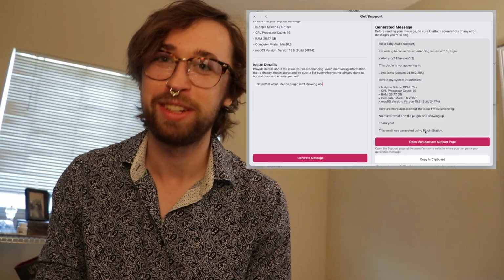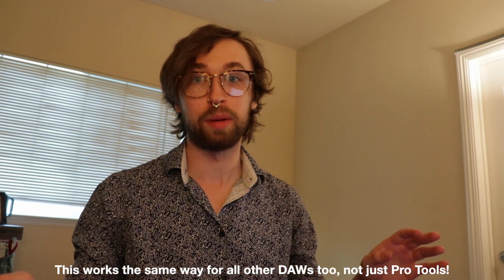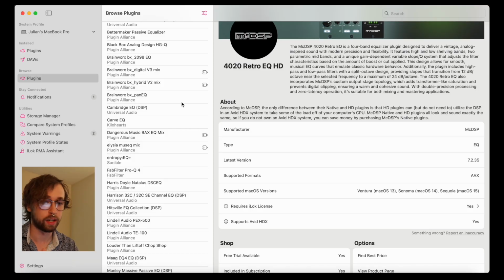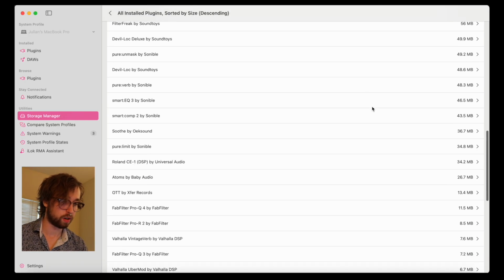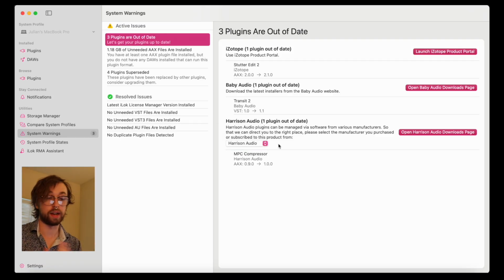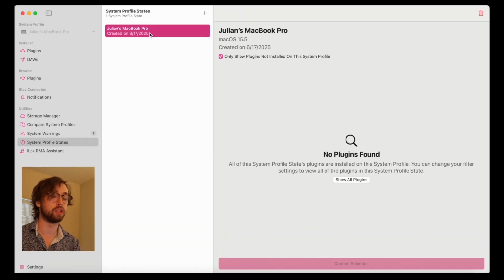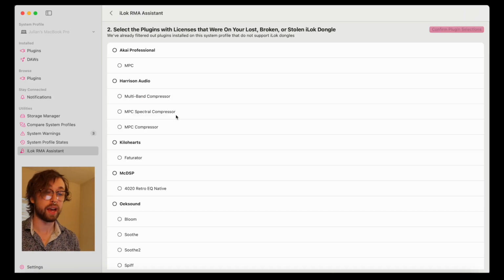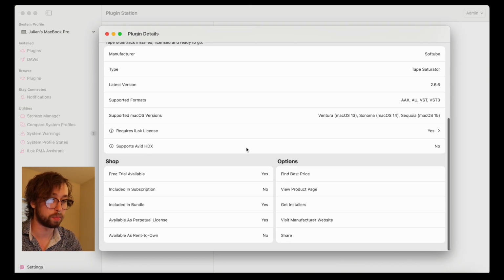Plugin Station: The Ultimate Audio Plugin Manager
Since posting this video, the Plugin Station Uninstall Assistant (the best plugin uninstaller out there) has gone live!

Thank you so much for your interest in Plugin Station! After over a year and a half of working on this app all by myself, it's surreal to finally be putting it out 🙌

Interested in becoming a beta tester, getting access to new features early, and getting 6 months of Plugin Station for free? Please fill out this Form

00:00 - What Is Plugin Station?
01:17 - Basic System Profile Functionality
02:09 - Installed Plugin Data
02:55 - Generating Technical Support Messages
04:40 - Plugin Browsing/How Database Updates Work
05:32 - Plugin Database Filtering
06:12 - Symbols When Browsing Plugins
06:37 - Finding a Plugin's Best Price
07:16 - Sharing/Comparing System Profiles
08:30 - Storage Manager
09:00 - Storage System Warnings
09:40 - Handling Out-of-Date Plugins
11:58 - Handling Superseded Plugins
12:21 - Other System Warnings
13:09 - System Profile States
15:30 - iLok RMA Assistant
18:08 - Opening Plugin Files with Plugin Station
19:06 - Where to Get Plugin Station